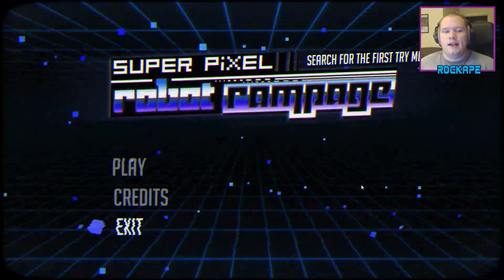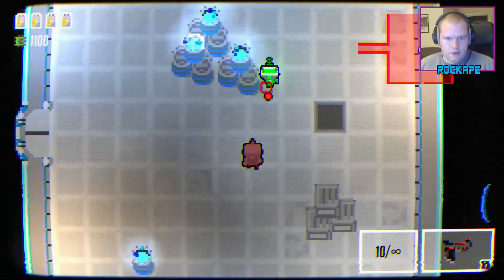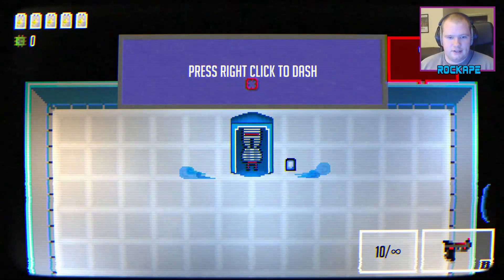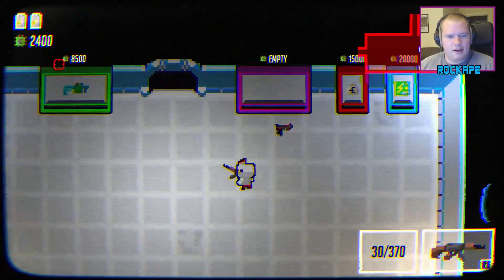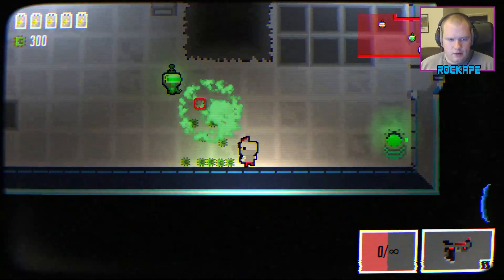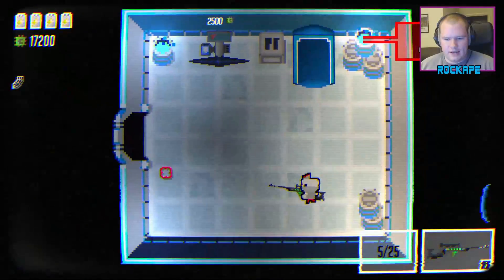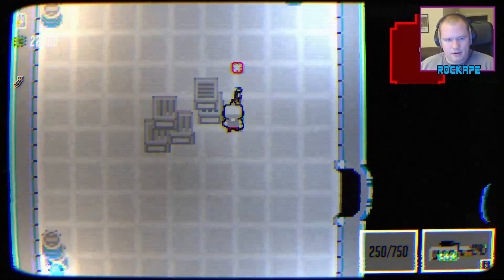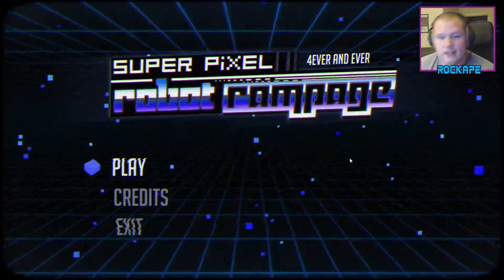Super Pixel Robot Rampage - Hidden Indie Gems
In this series we explore a new indie game each week made by indie developers on the look out for hidden gems. This week we are sitting down with Super Pixel Robot Rampage by First Try Studios. An evil A.I. has taken over the lab and its up to you to defeat it!

This game is another roguelike bullet dodge hell game where you upgrade weapons and life as you go through each level. There are currently 3 unique bosses to take on so check out as I challenge the first few maps and boss in this first impressions of an indie game video.

If there is anything you'd like to watch me play, give us a comment on that too!

Twitter: @RockapePlays (where I'm very active!)
*New* Instagram: @rockapeplays

Check out the Welsh Gaming Network, a wonderful community looking to bring together Welsh gamers, games developers, welsh artists and in general, anyone living in, or from Wales with an interest in the gaming scene in Wales.

Regular giveaways on milestones for you when you stick around :-D